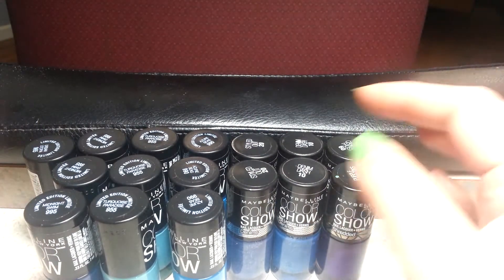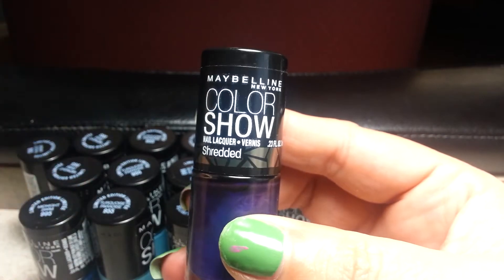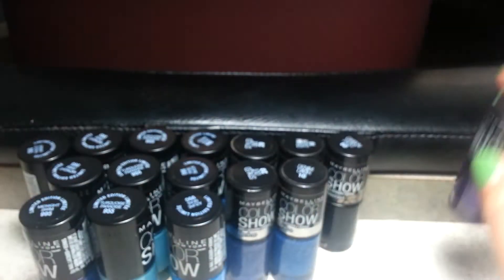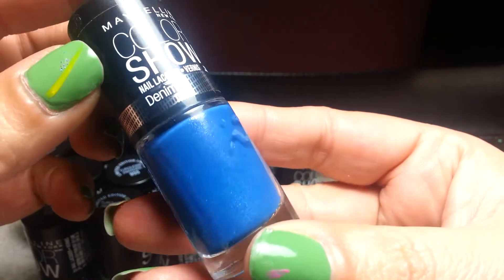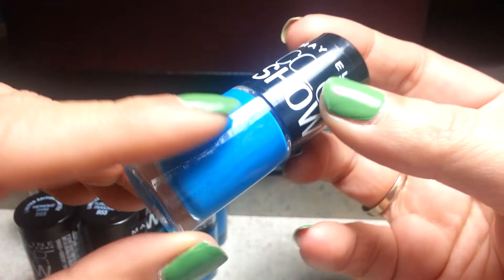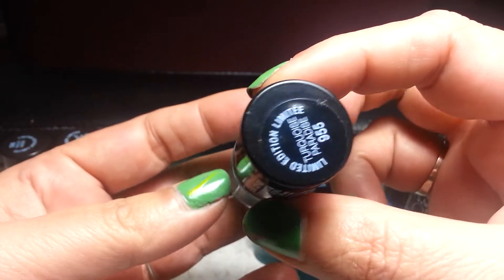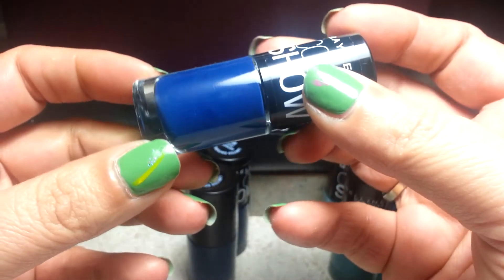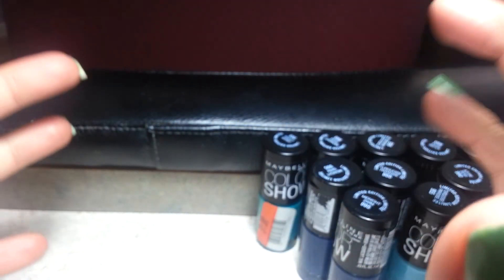biglots haul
Yay found some polishes at biglots finally. ..tfw and stay glitterfied